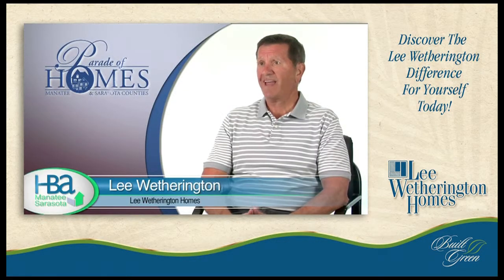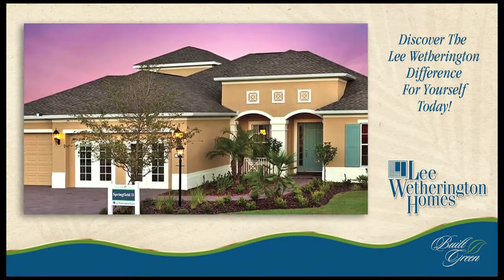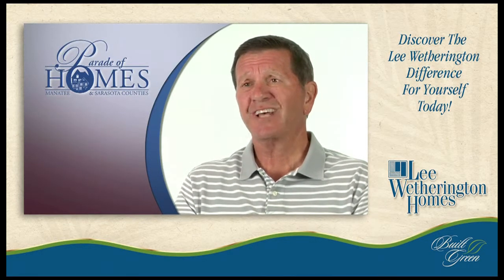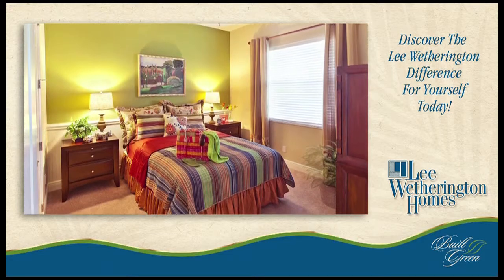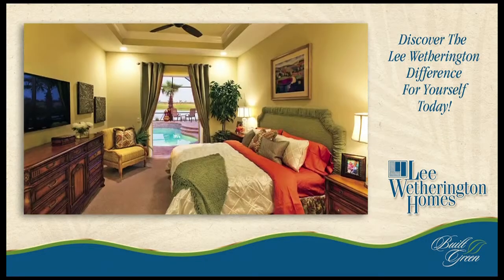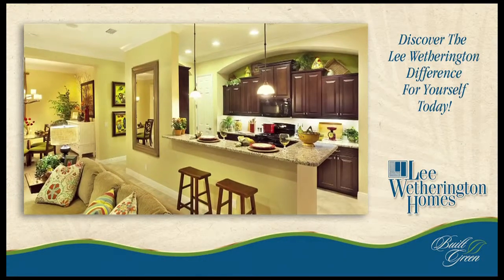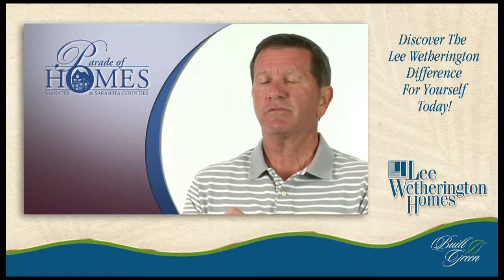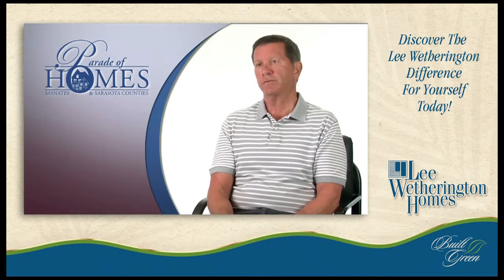2012 Parade of Homes - Springfield II Model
Homebuilder Lee Wetherington talks about the Springfield II model.